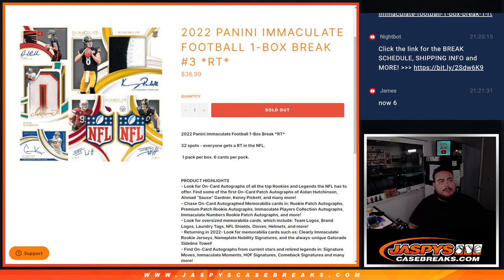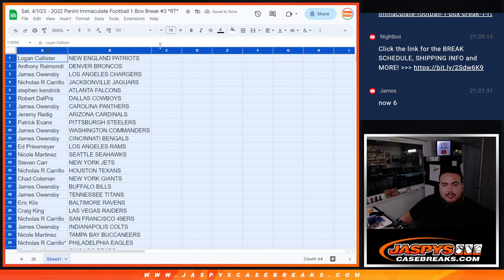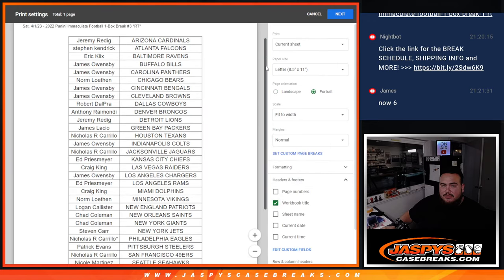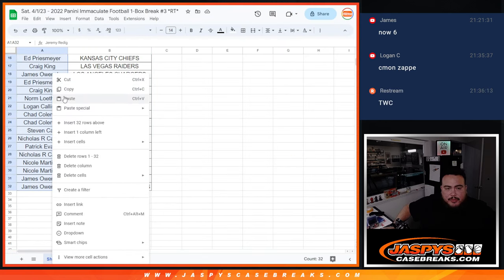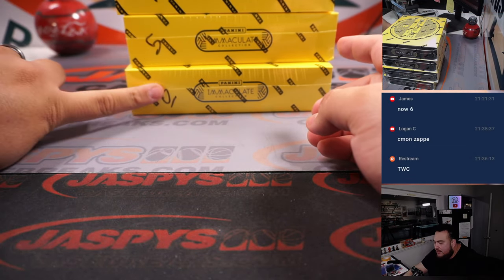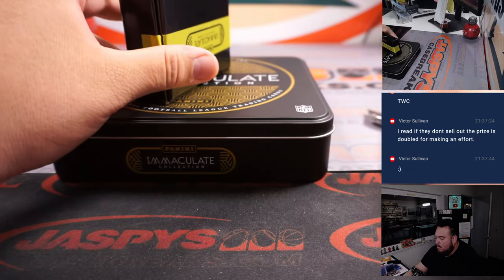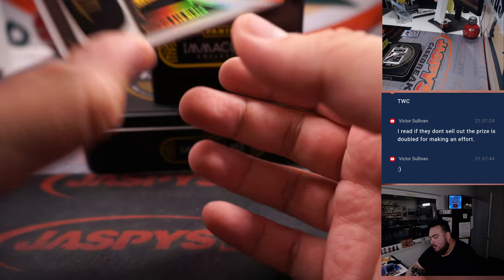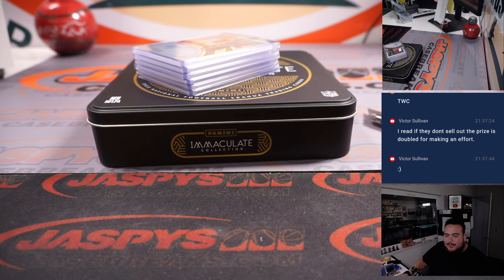Sat. 4/1/23 - 2022 Panini Immaculate Football 1-Box Break #3 *RT*